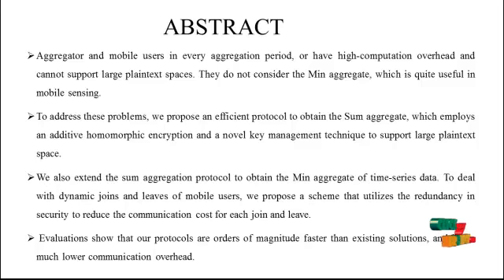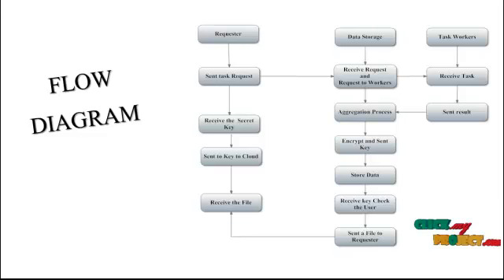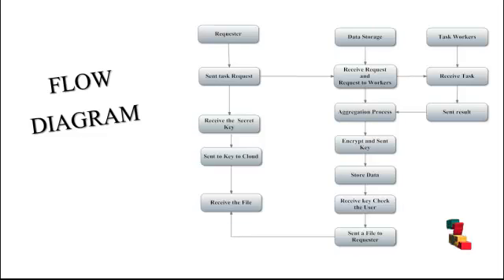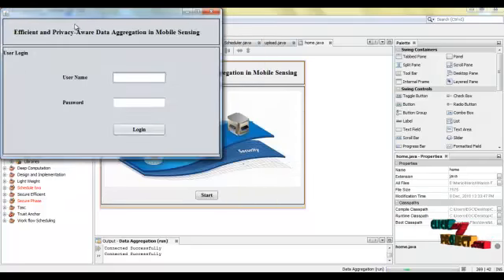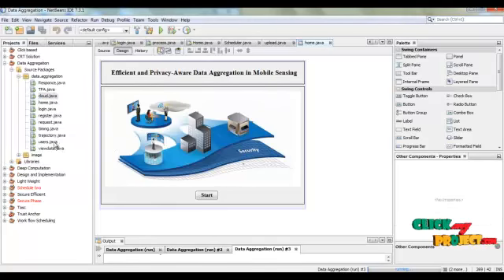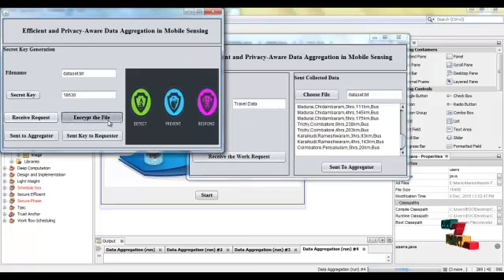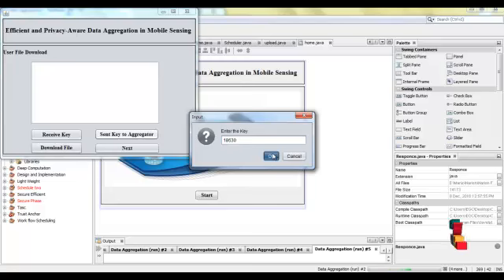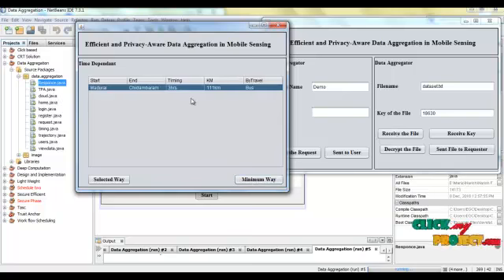Efficient Privacy-Aware Data Aggregation Mobile Sensing | Final Year Projects 2016 - 2017